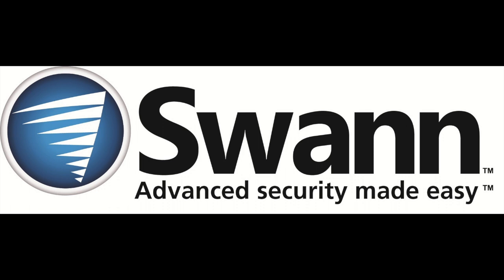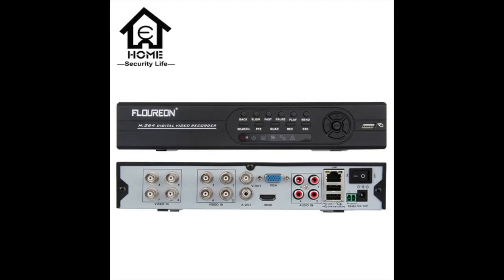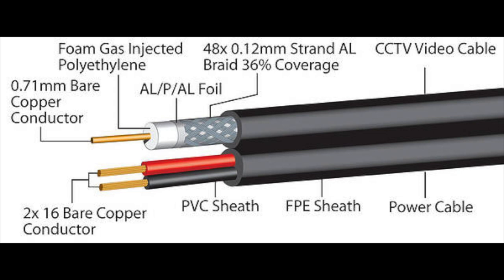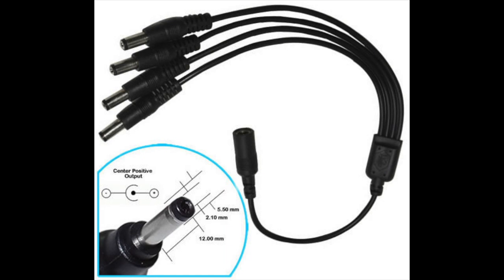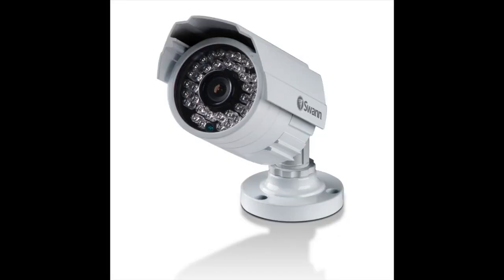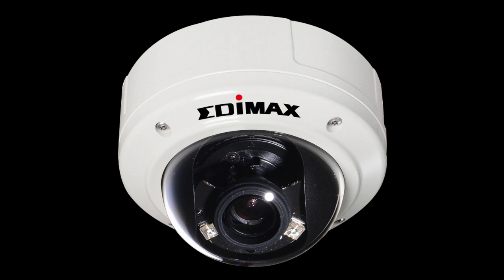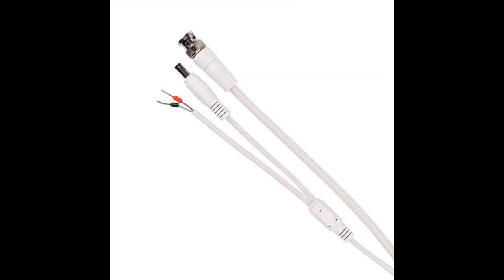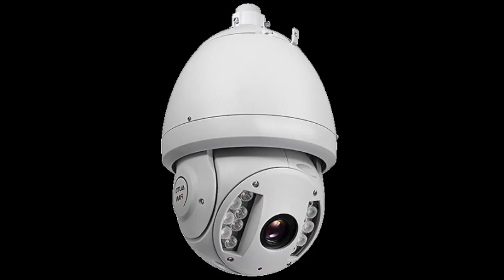CCTV Talk (Power Point)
CCTV Talk